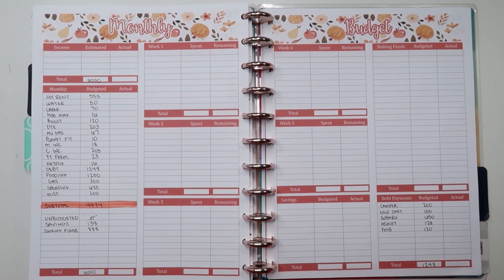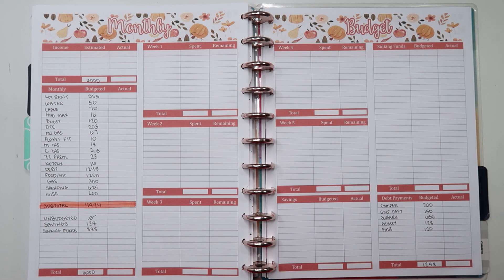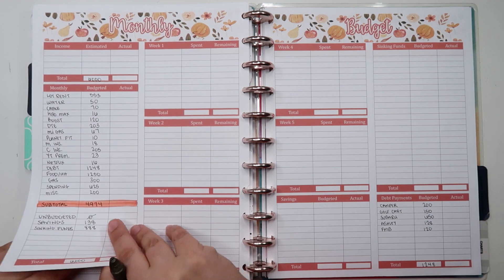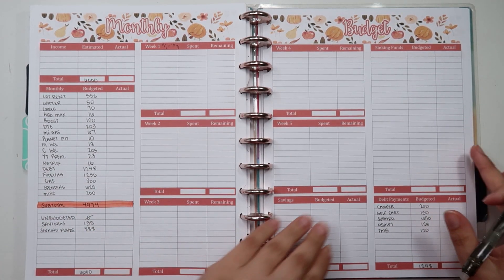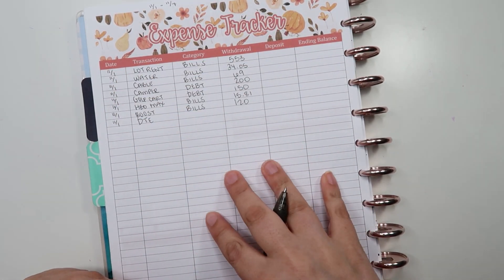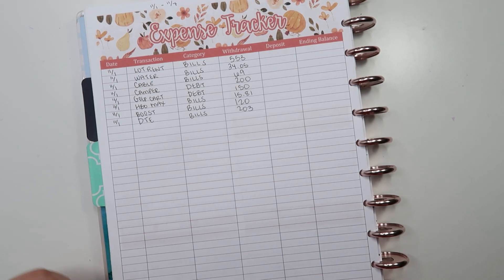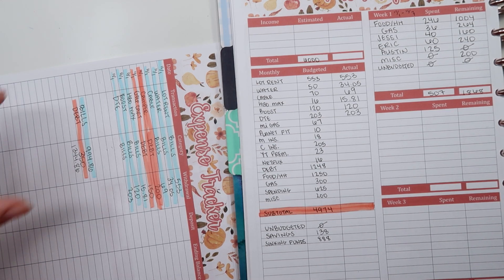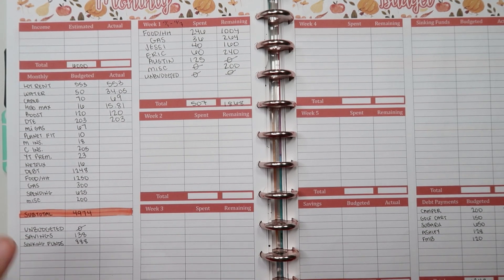November Week 1 Budget Check In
Hi! Thanks for stopping by my channel! In this video, I share

Snail Mail:
Jwhackers
Carleton, Mi
48117